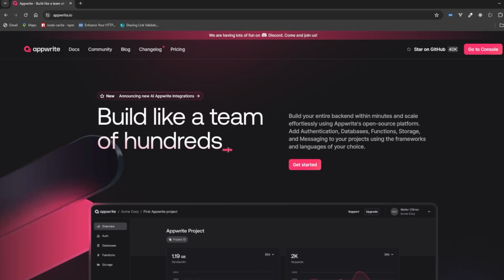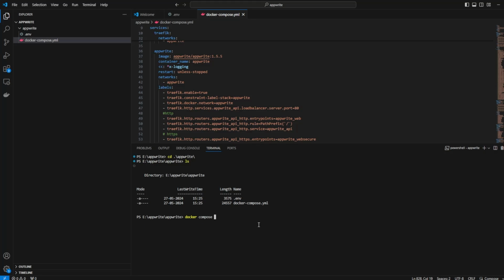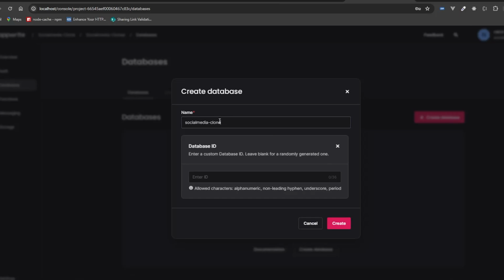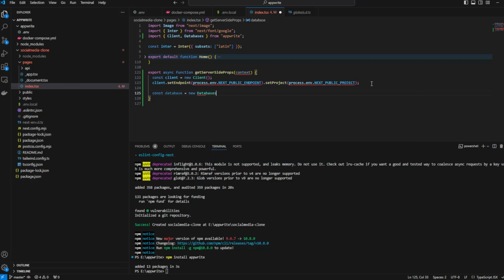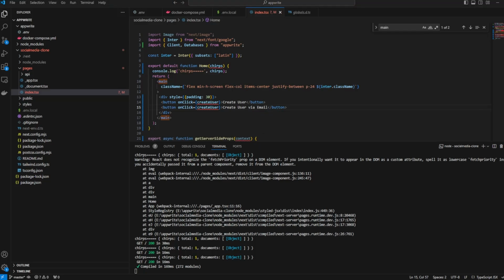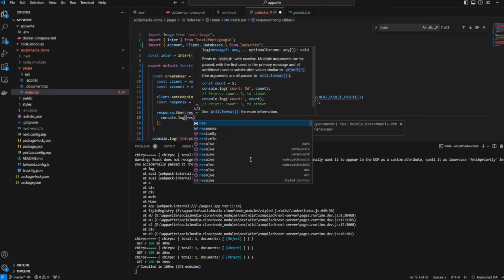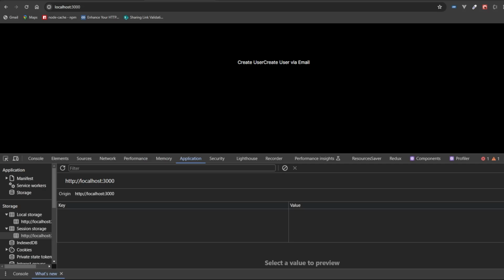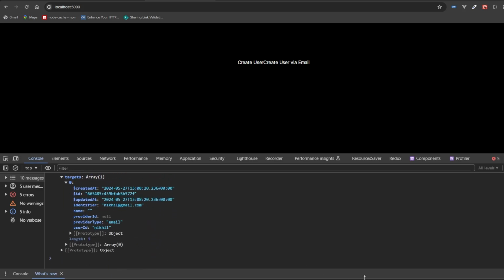Appwrite with NextJS | User Auth and Login with self-hosted Open Source Backend as a Service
In this video we will explore how we can leverage the use of Appwrite which is a self hosted, open source Backend as a Service to handle user authentication and login with a NextJS web app.